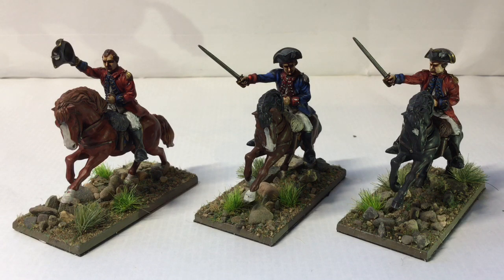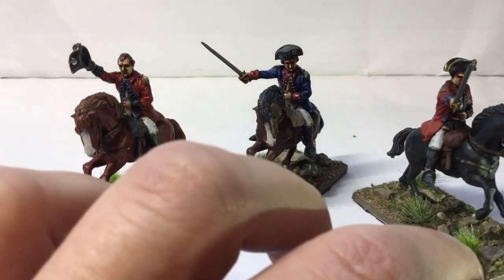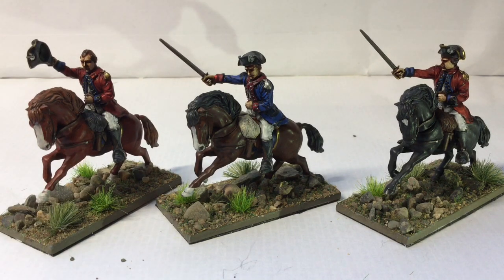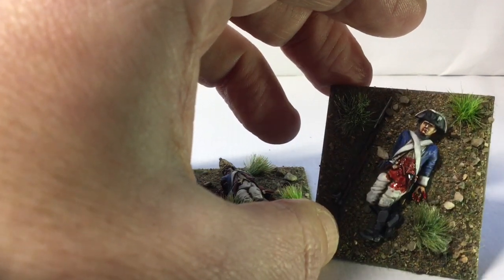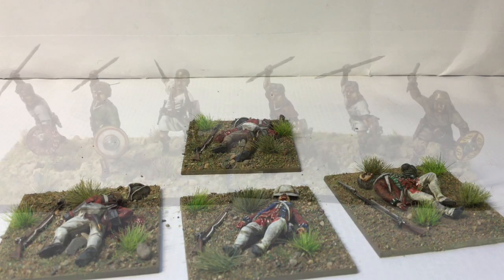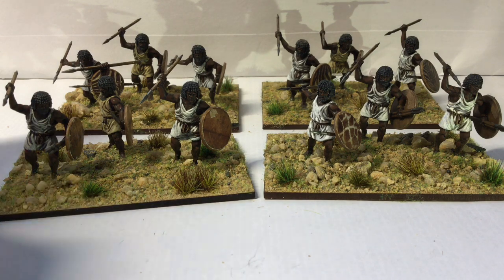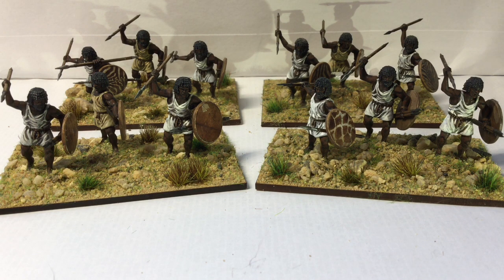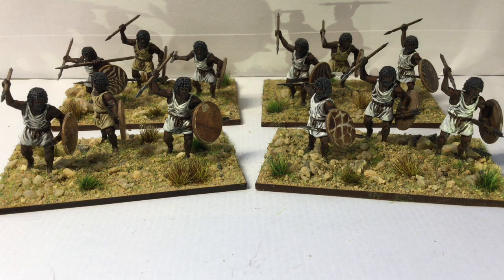Warlord Games AWI officers and casualties and Victrix Spanish and Numidian skirmishers - 29 Nov 2019